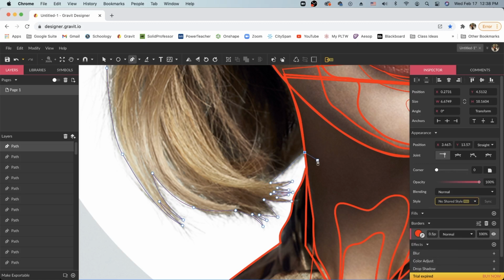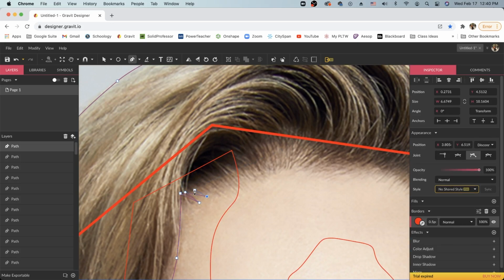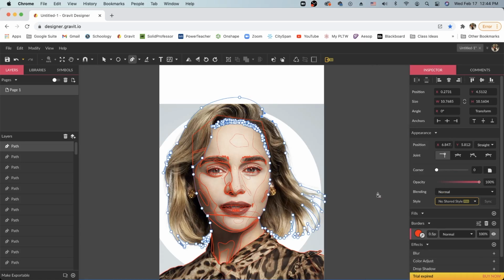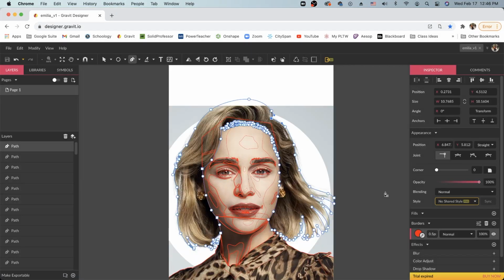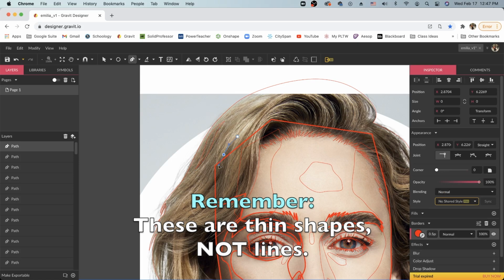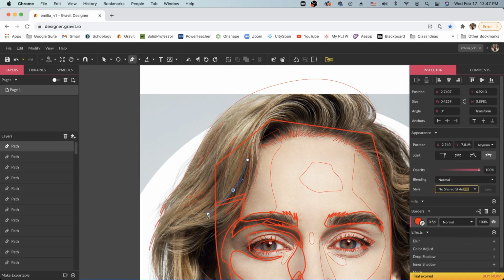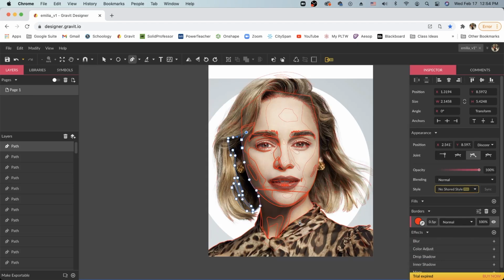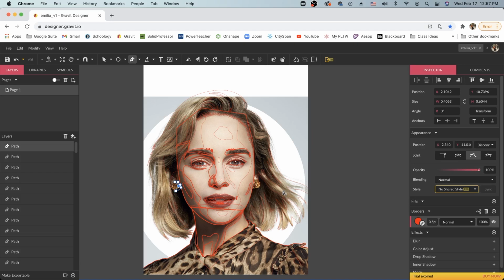Vector Portrait – Part 6 // Hair